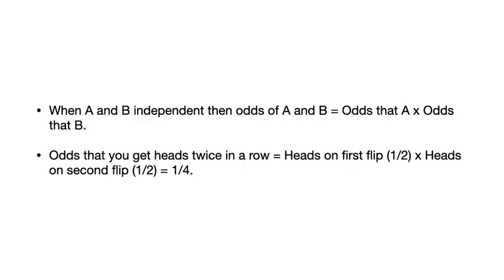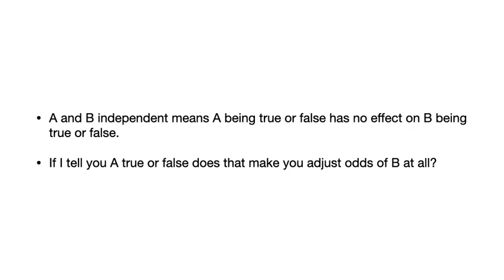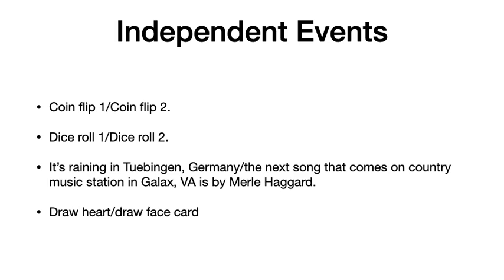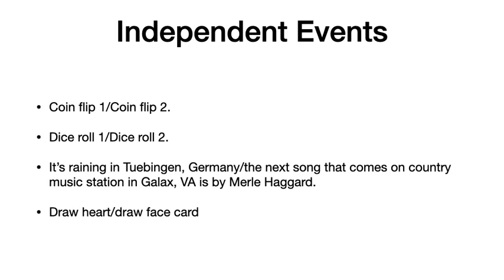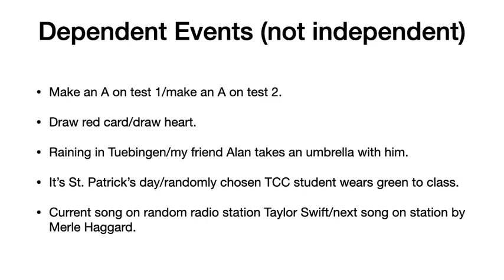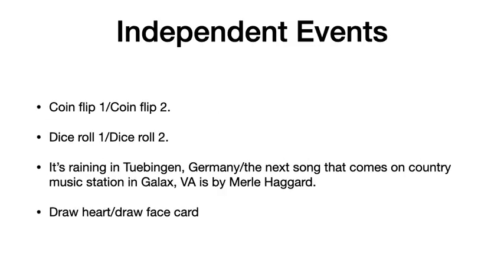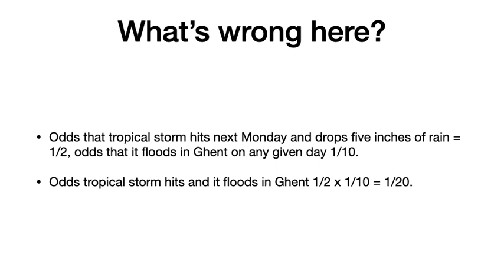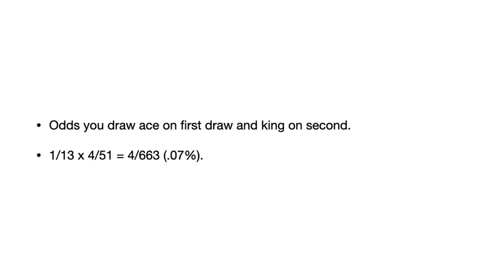Inductive Reasoning Lecture 2